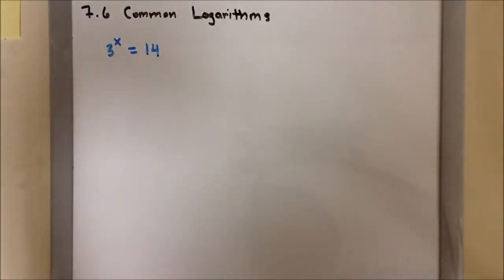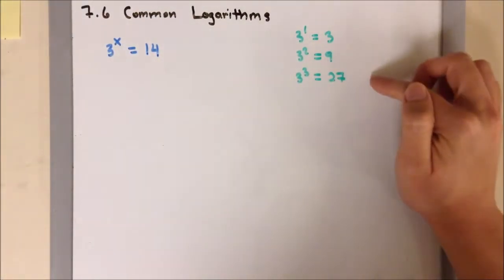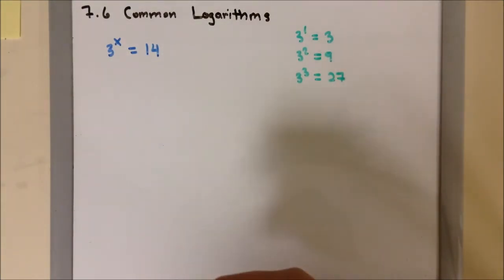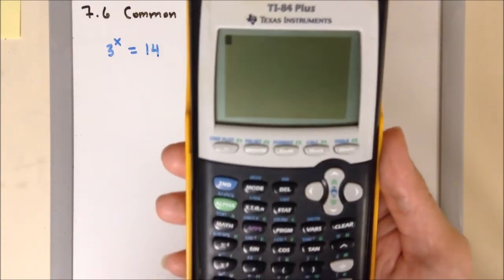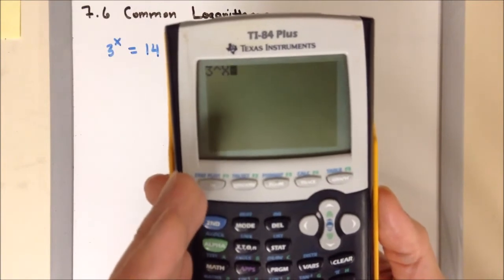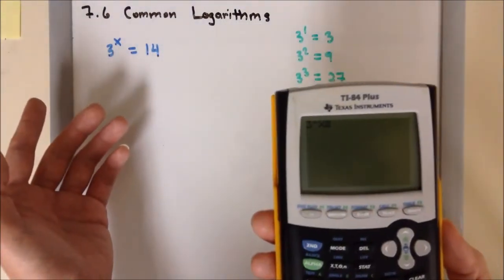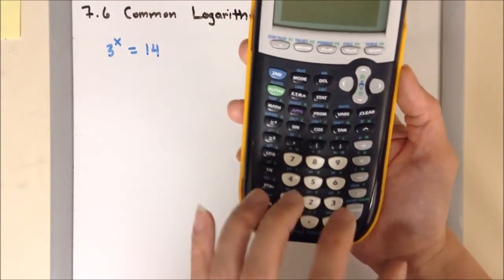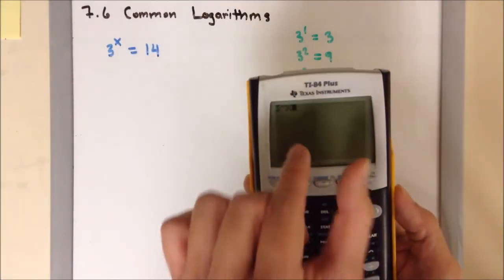A2 7.6A Common Logarithms Basics